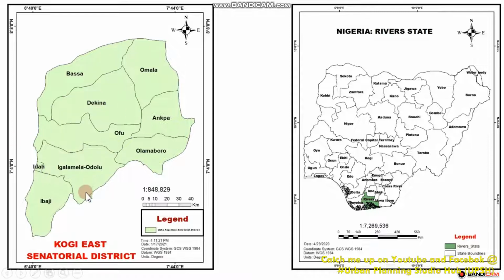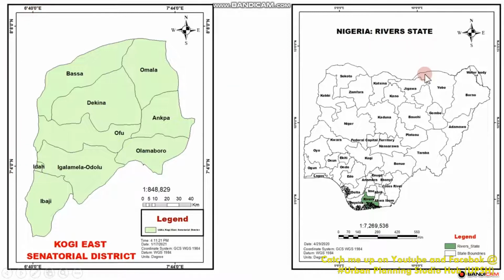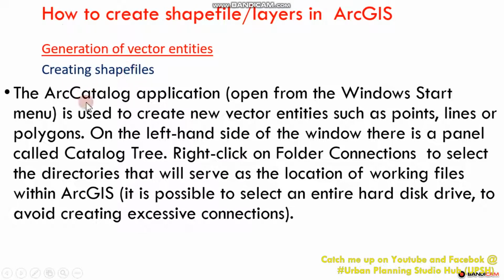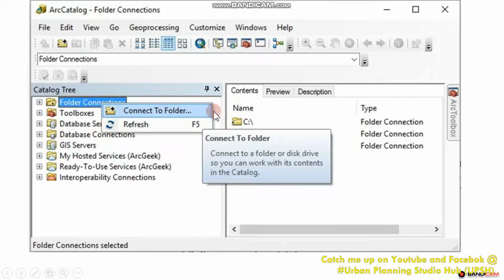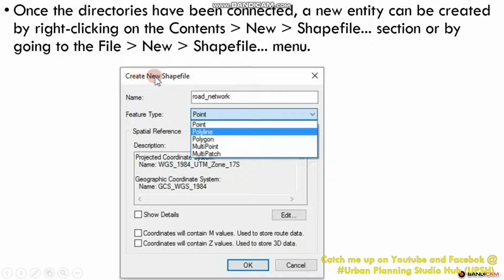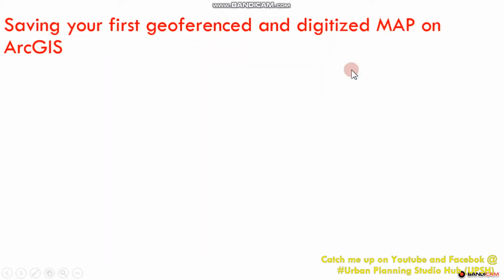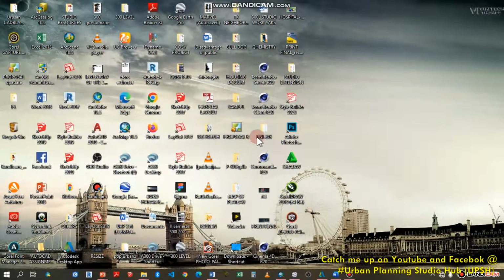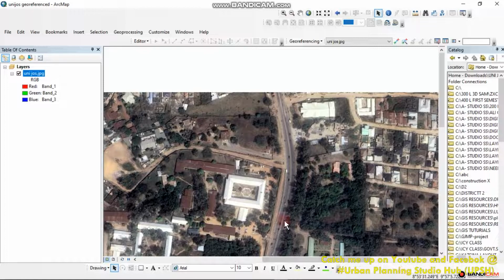ArcGIS Recipe for beginners (7)